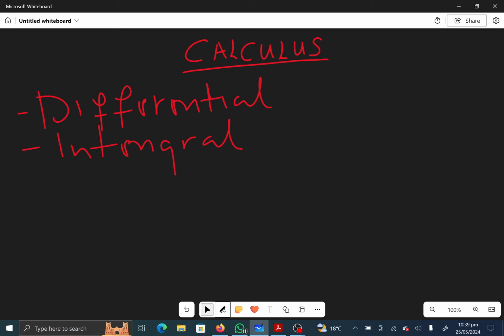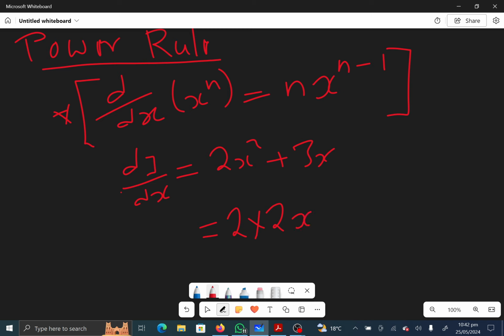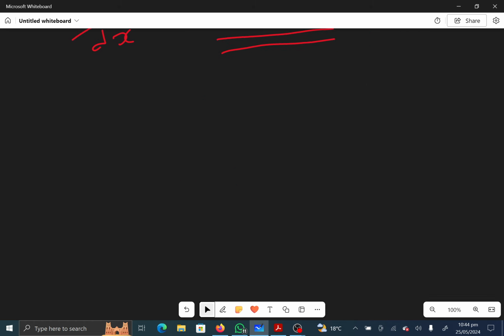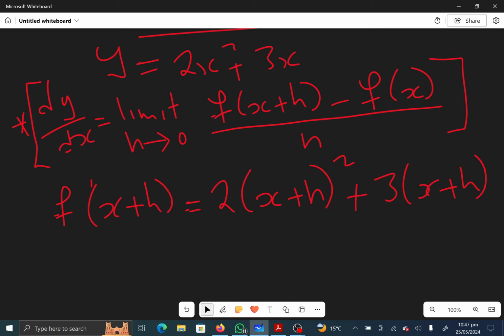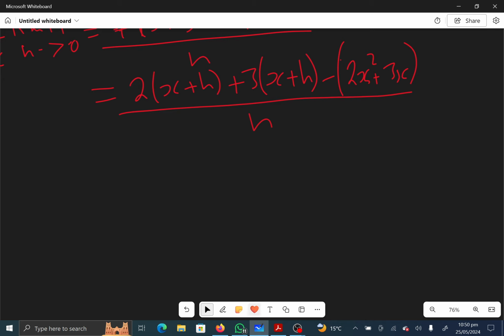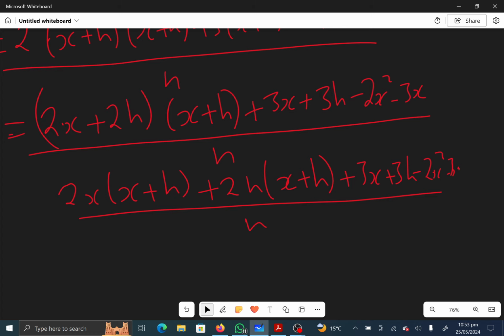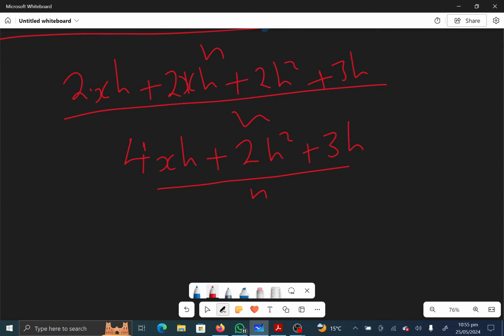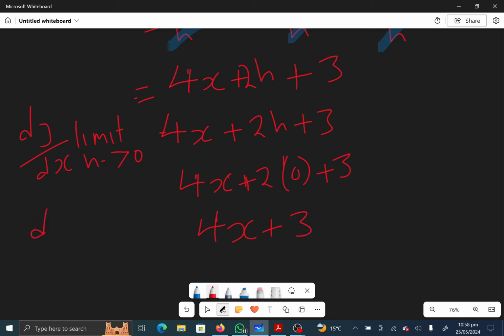INTRODUCTION TO DIFFERENTIAL CALCULUS | Differentiation | First Principle | power rule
In this video will be teaching you how to solve differentiate calculus equations using both the Power Rule and First Principle of differential calculus.